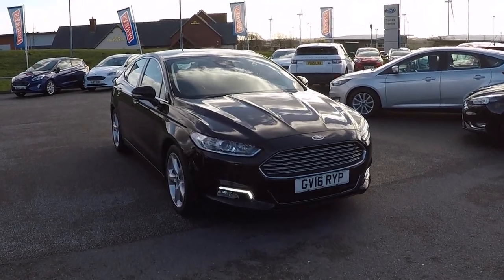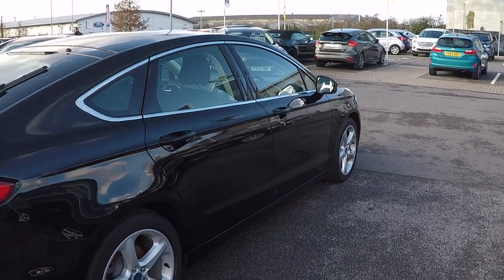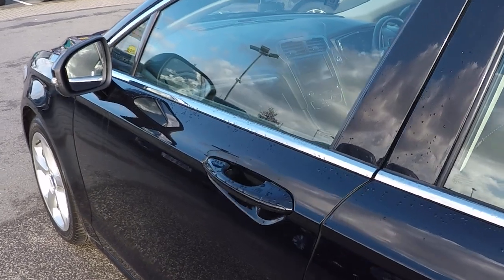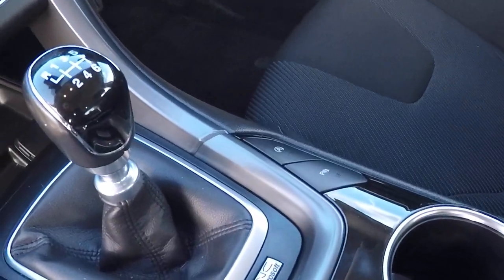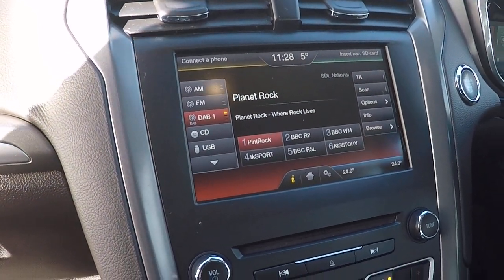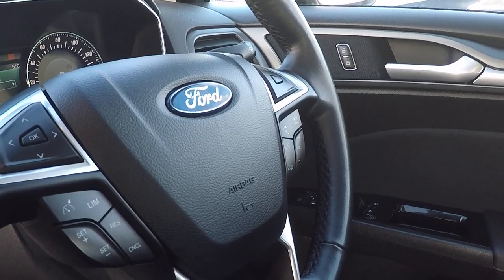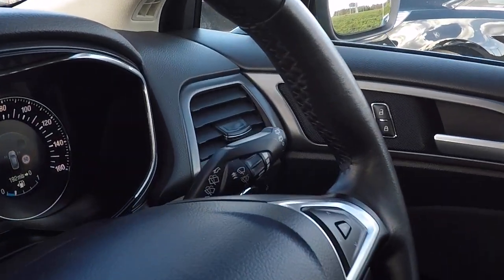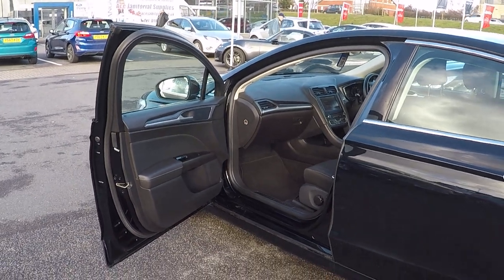GV16RYP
This is a great looking Mondeo fitted with Fords SYNC 2 Touch screen with Built in SAT NAV , Bluetooth, and Touch Climate Control * Factory Fitted Front and Rear Parking Sensors Help get you in them tight Parking Spaces * ONLY £30 ROAD TAX * FULL SERVICE HISTORY *